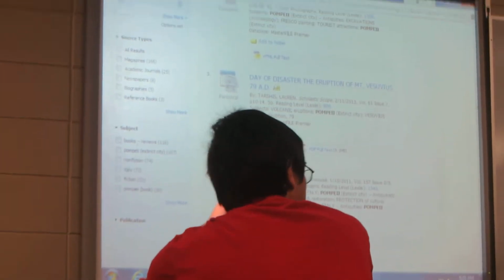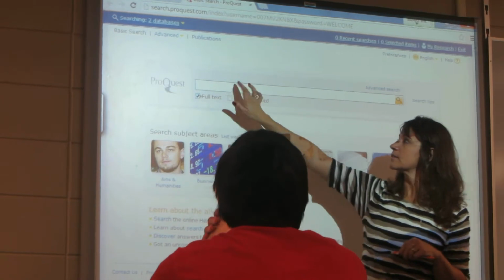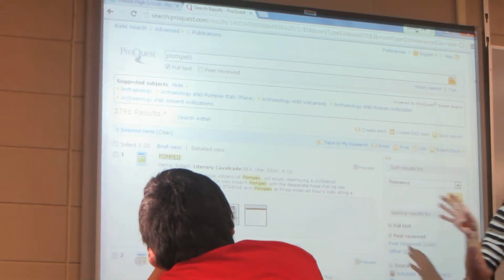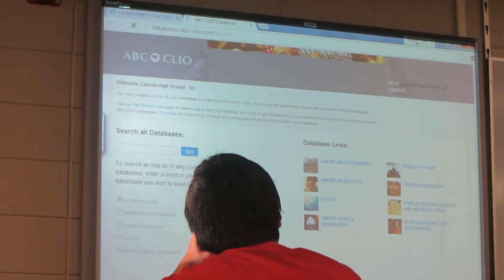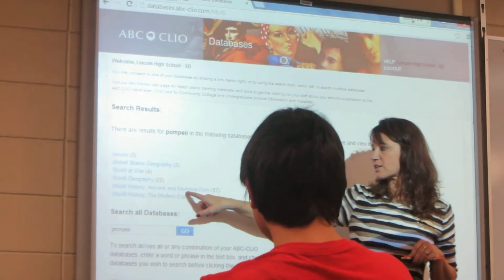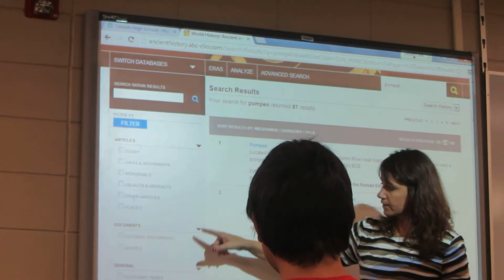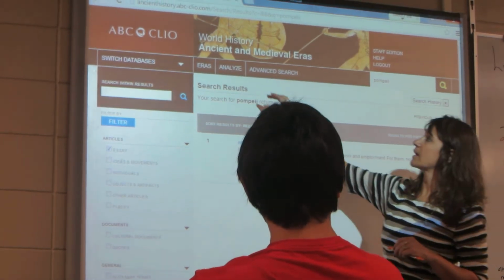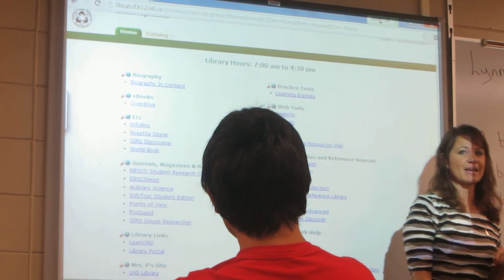Introduction of Library Collection